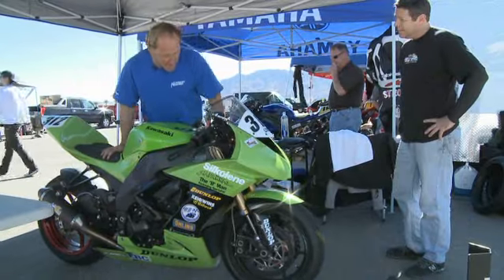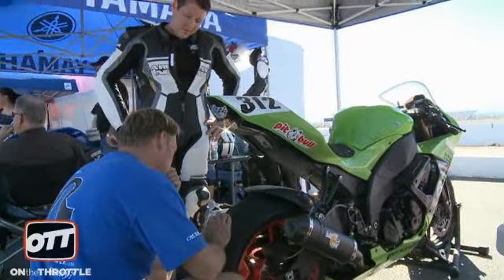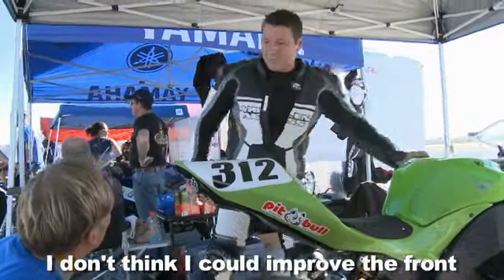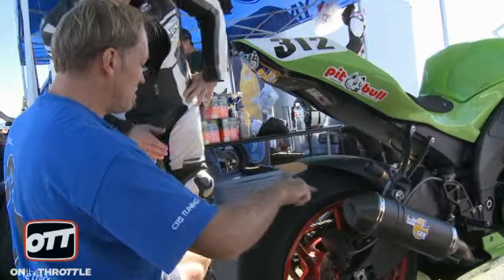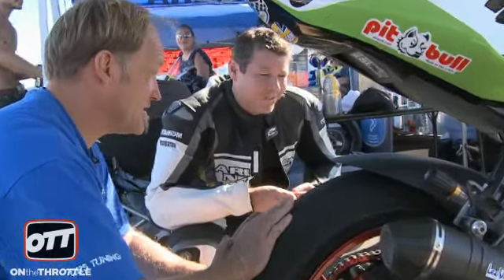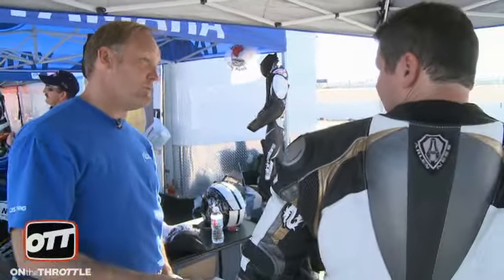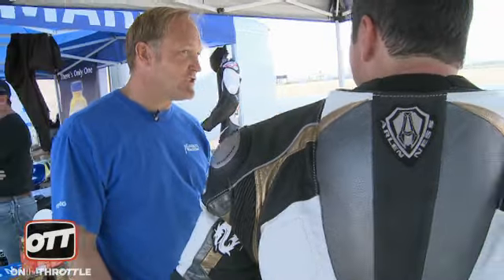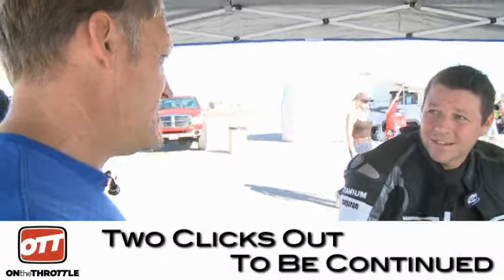Two Clicks Out 12: Shredding A Rear Tire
In this episode of Two Clicks Out, Dave Moss continues with a WERA expert racer, Aaron Ascher #312, at the Las Vegas Classic course.  Earlier they made changes that solved some front end problems, but then Aaron proceeded to destroy a fresh rear tire in 10 laps.  What to do now?